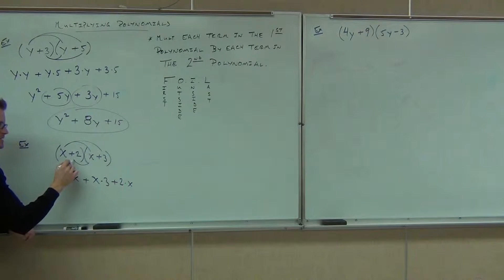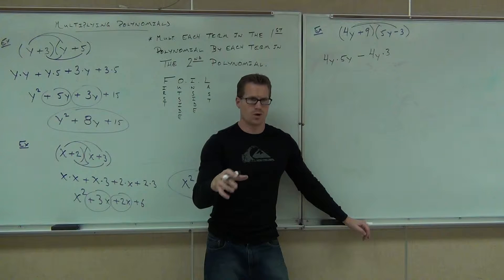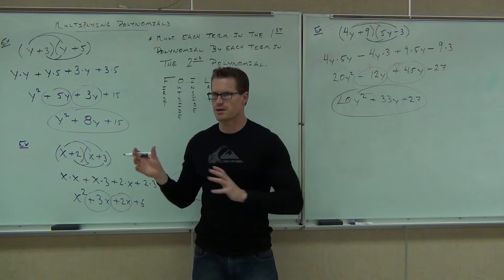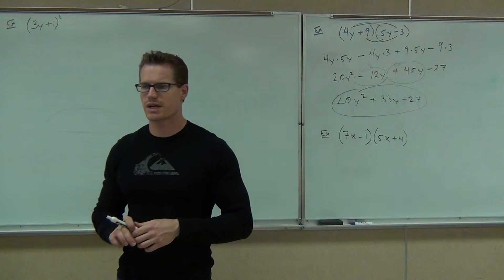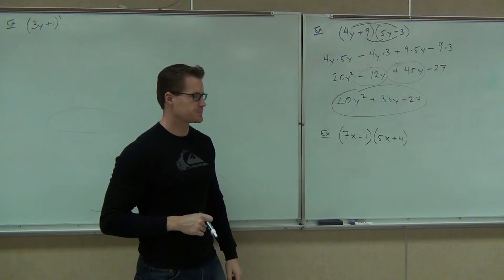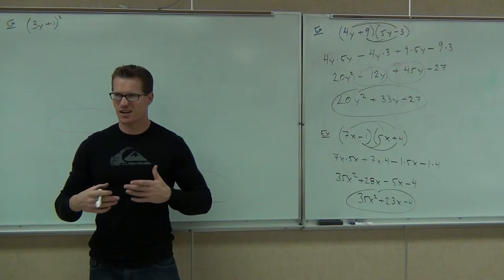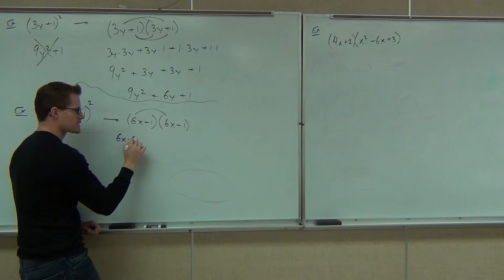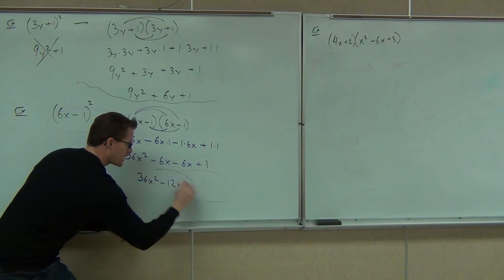Prealgebra Lecture 10.3 Part 3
Prealgebra Lecture 10.3 Part 3:  Multiplying Polynomials by the Distributive Property.